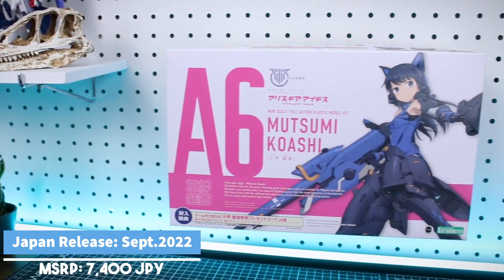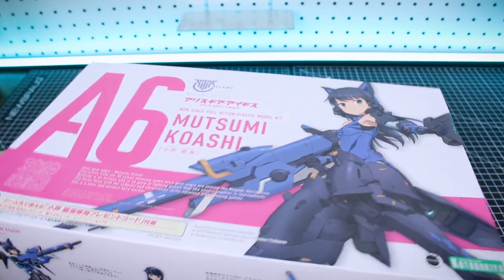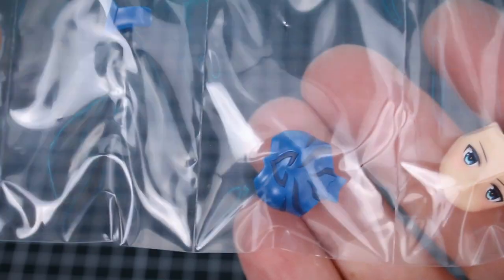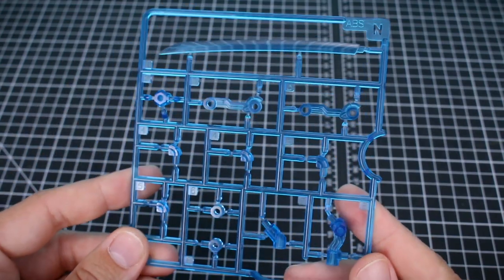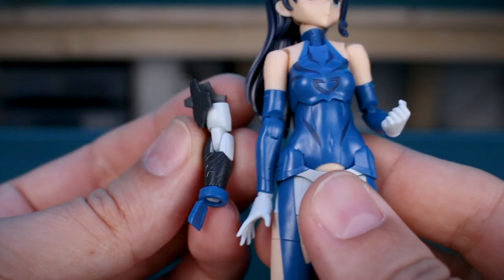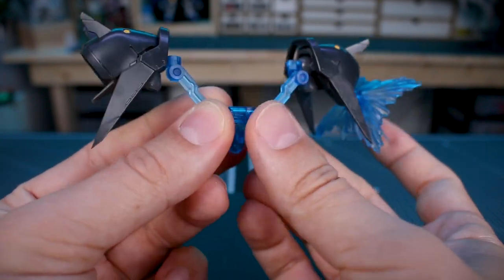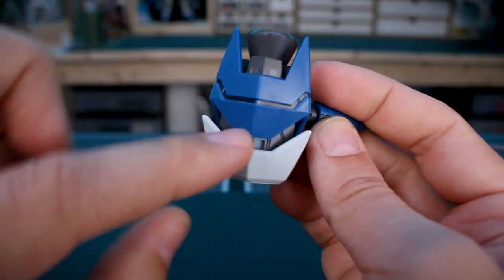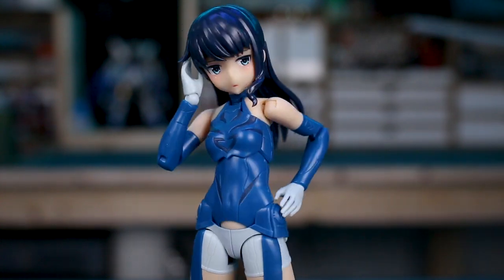Megami Device Mutsumi Koashi - Alice Gear Aegis UNBOXING and Review!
Mutsumi Koashi has such a cool design and makes an awesome addition to the Megami Device x Alice Gear Aegis line up!

00:00:00 Intro/Box
00:01:51 Contents
00:04:08  Runners
00:05:52 Review/ Accessories
00:10:37 Posing/ Conclusion